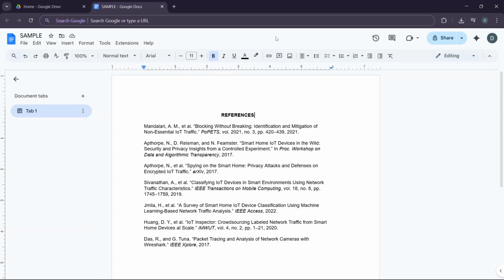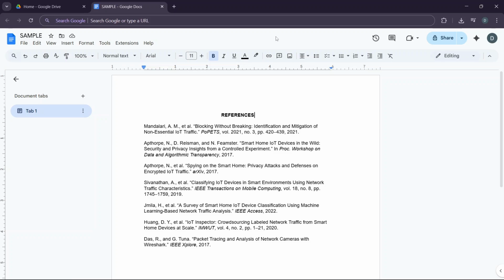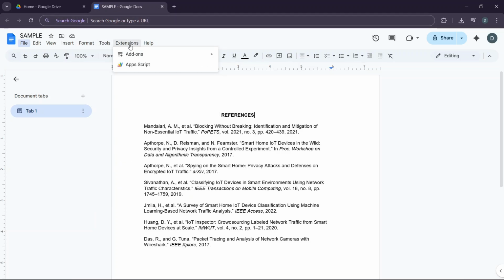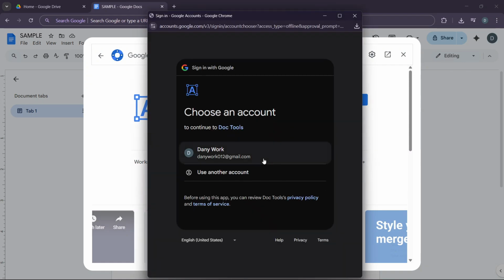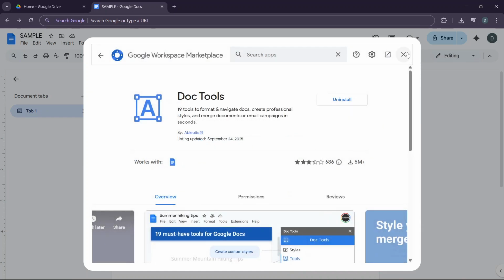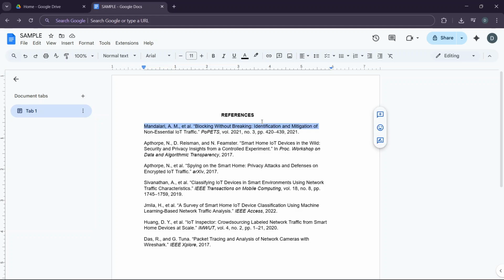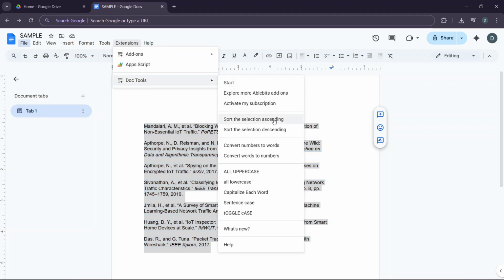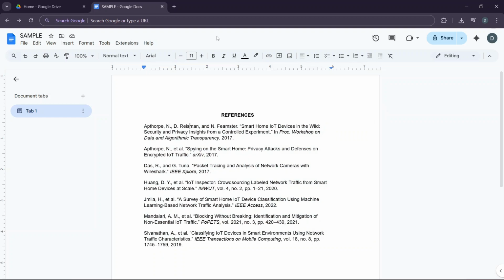HOW TO SORT REFERENCES ALPHABETICALLY IN GOOGLE DOCS [2026 GUIDE]